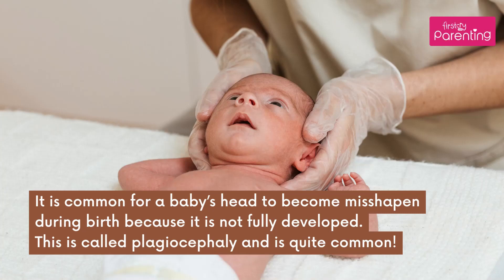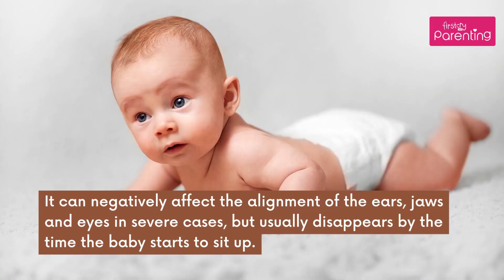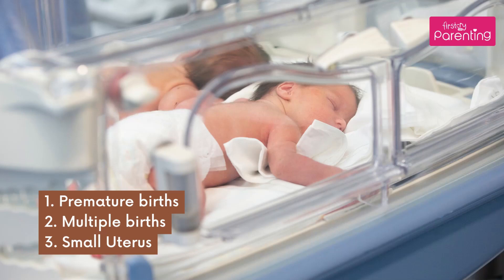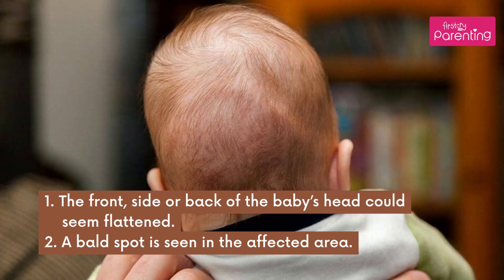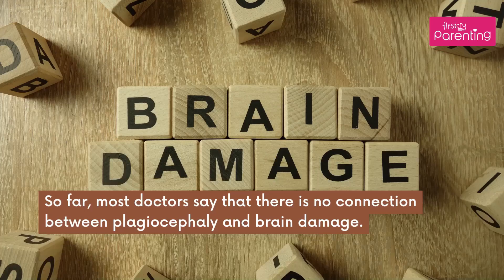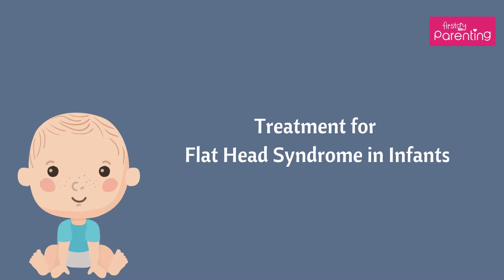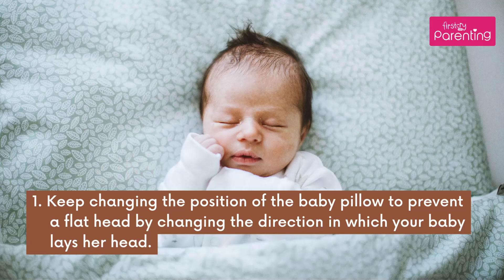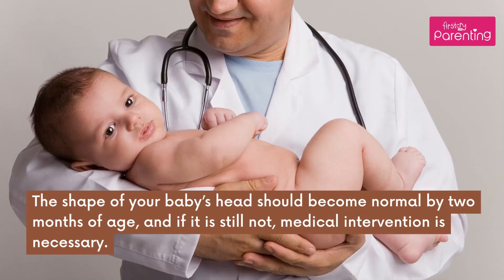Flat Head in Babies (Plagiocephaly) - Should Be Worried?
Have you heard about the syndrome of flat head in babies? Yes, this is called flat head syndrome or plagiocephaly, and is quite common! Babies are soft and vulnerable when they are born, and there is still a lot that needs to develop. One of the crucial body parts that need a lot of care is your baby’s skull. It is known for the baby’s head to become misshapen during birth because it is not fully developed yet. If this happens to your baby, do not blame yourself!

While most are certainly not so severe, there are cases in which the situation calls for some special attention. The shape of your baby’s head should become normal by two months of age, and if it is still not, you can take repositioning methods and work with your child to rectify the problem.

Chapters -

0:08 Introduction
0:55 What Causes Flat Head Syndrome?
1:15 Signs and Symptoms of Plagiocephaly
1:36 Will Plagiocephaly Affect My Baby’s Brain Development?
2:02 Treatment for Flat Head Syndrome in Infants
2:14 How to Prevent Plagiocephaly